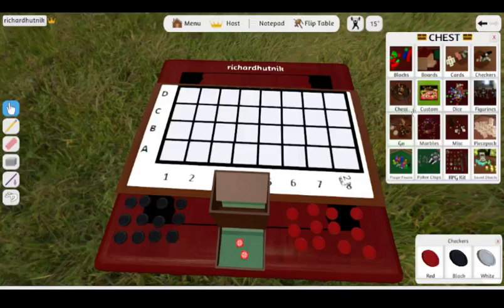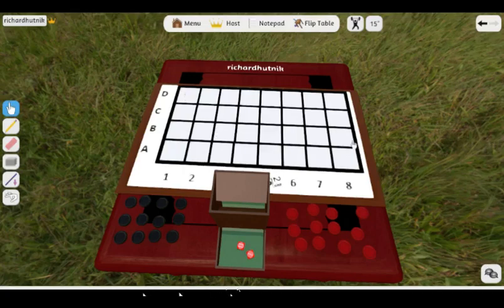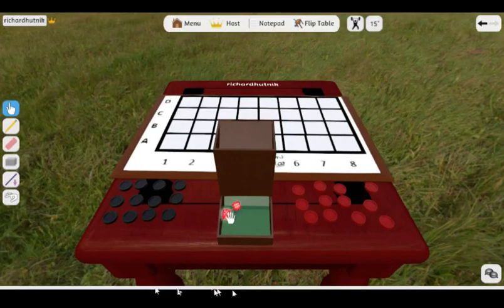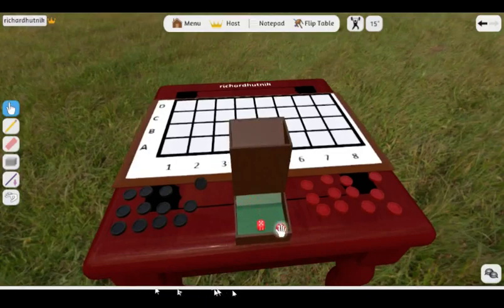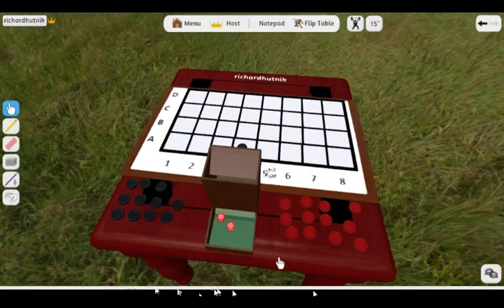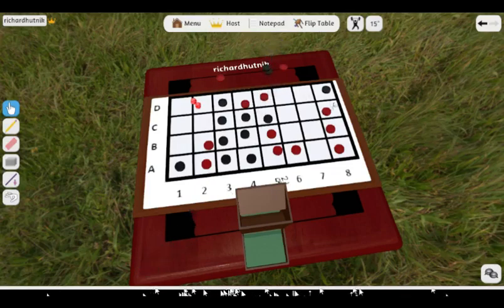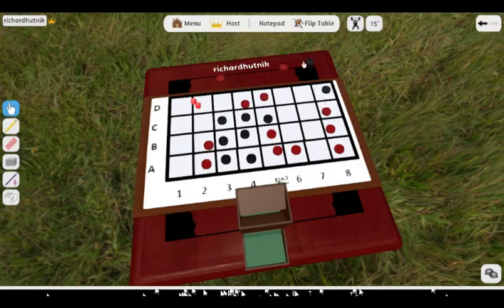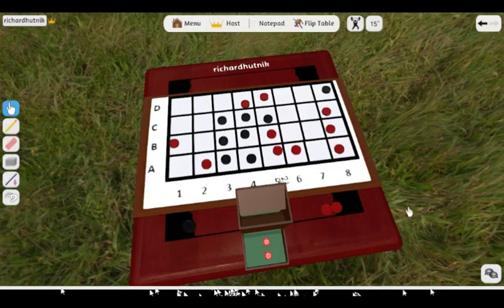How to play Frontjammin'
Frontjammin' is a Backgammon variant playable on half a checkerboard.  Is it part of the Games on Half a Checkerboard,